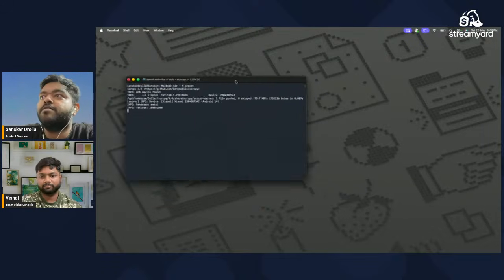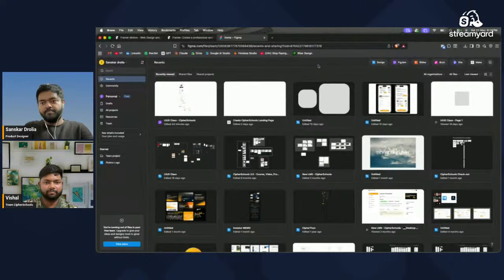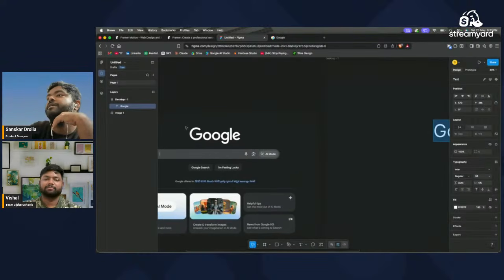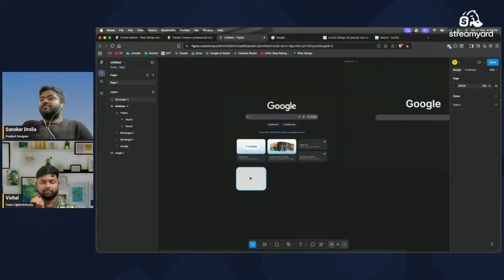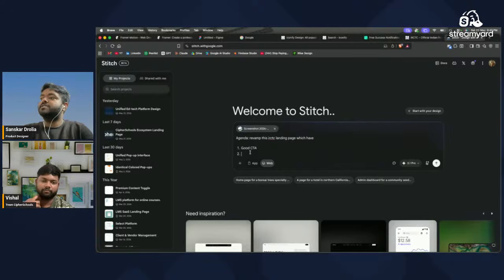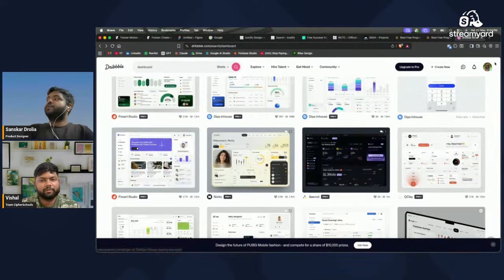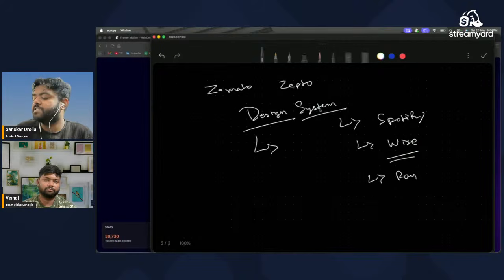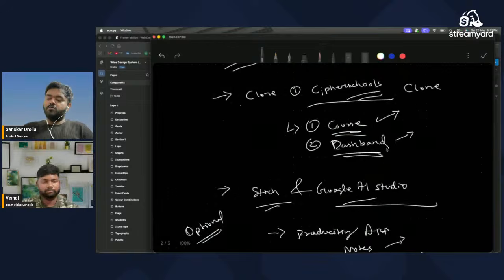Design Faster with Figma +AI - FREE Live Bootcamp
Ever wondered how modern designers create stunning UI, social media creatives, and product mockups in minutes — not hours?

In this live bootcamp, you'll learn how to use AI tools alongside Figma to simplify your entire design workflow. Whether you're a complete beginner or someone looking to upgrade their skills, this session will show you how to design smarter using Google AI Studio (Gemini) and Google Stitch — all inside Figma.

This is a hands-on live session where everything is built in real time.

What you'll learn:
How modern AI-powered design workflows work
Using Figma efficiently with AI assistance
Generating designs with Google AI Studio (Gemini)
Smart design assistance using Google Stitch
Real-time AI-powered design techniques
Hands-on project from scratch to finish

📅 Date: 23 May 2026 ⏰ Time: 8:00 PM IST 📍 Live on YouTube